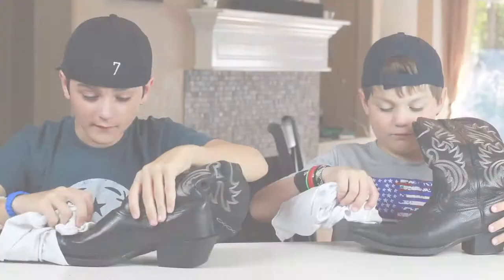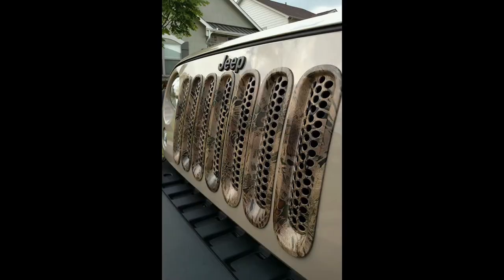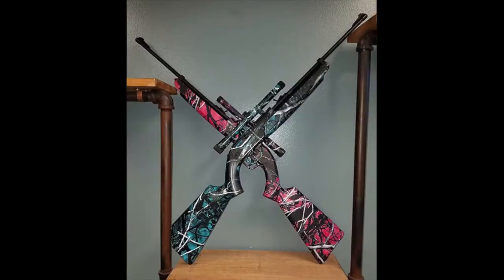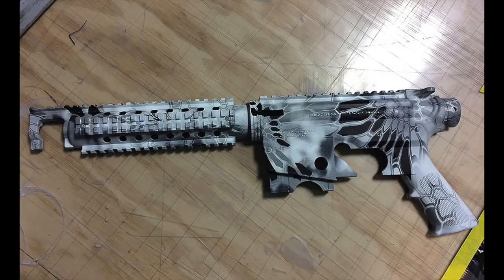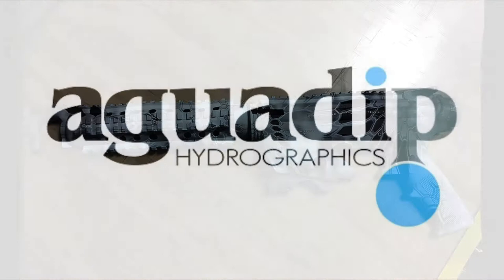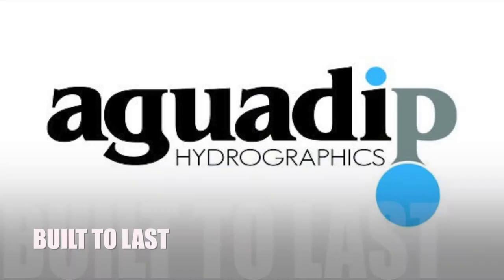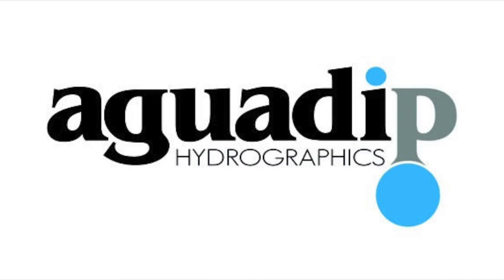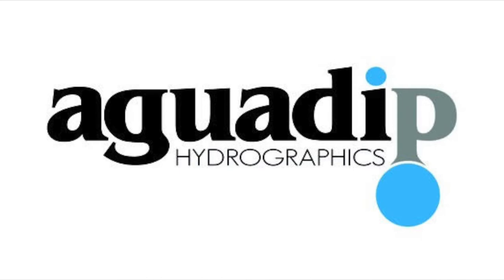Aguadip hydrographics and powdercoating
Aguadip is a professional, custom hydrographics company and Yeti distributor located in The Woodlands Texas that specializes in automotive, recreation vehicle parts, guns and various other items.

We have a wide range of unlimited options we can offer our customers. If an item can be painted, it most likely can be dipped as well.  We can custom paint, or powder coat to meet your specific needs.

Shipping within the U.S. is available.